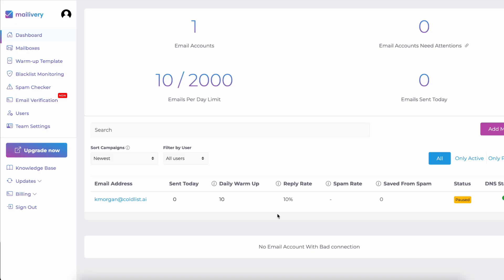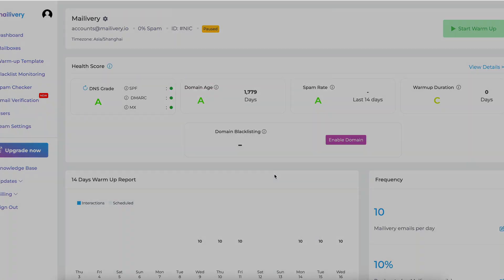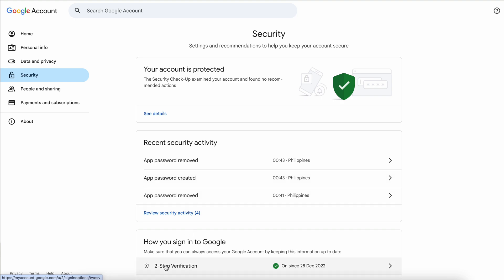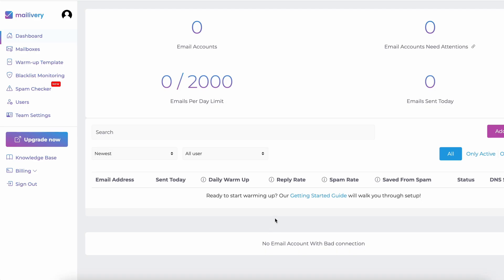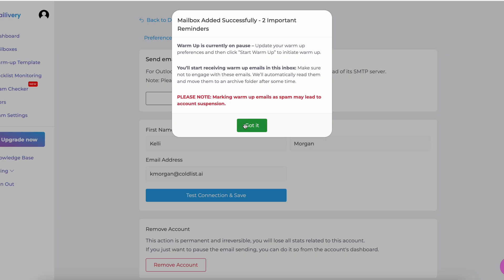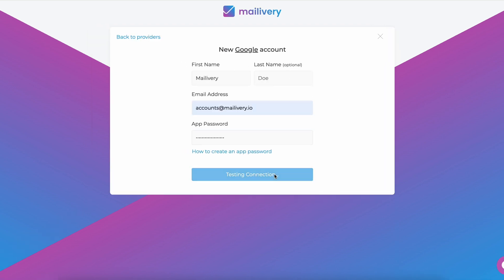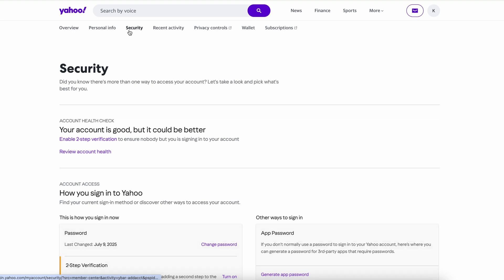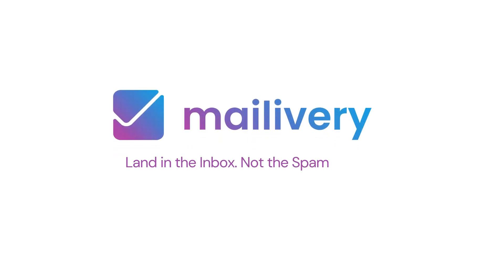How to Connect Your Email in Mailivery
How to Connect Your Email in Mailivery (Gmail, Outlook, Yahoo)

In this video, we’ll show you how to connect your email accounts in Mailivery using Gmail, Outlook, and Yahoo, so you can start warming up your inbox safely and improve deliverability.

Timestamps
00:00 Introduction
0:12 How to Connect Your Gmail/Gsuite/Google Workspace
0:36 How to Create an In-App Password in Google
1:02 How to Connect Your Outlook Account
1:20 How to Connect Your Yahoo Email
1:41 How to Create an In-App Password in Yahoo

What You’ll Learn:
• How to connect Gmail, Gsuite, or Google Workspace accounts in Mailivery
• How to create an app password for Gmail/Google for secure connection
• How to connect your Outlook account step-by-step
• How to connect Yahoo email and create a Yahoo app password
• Tips to ensure your inbox is ready for warm-up campaigns

💡 Why it matters:
Connecting your email properly ensures that Mailivery can send and receive warm-up emails securely. Using app passwords and following proper authentication keeps your account safe while building sender reputation.

💬 Have questions?